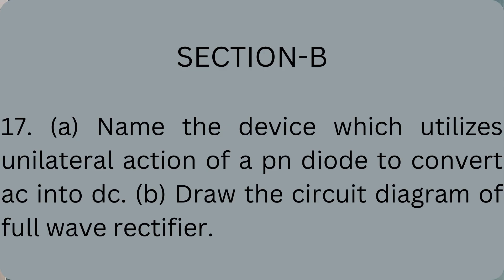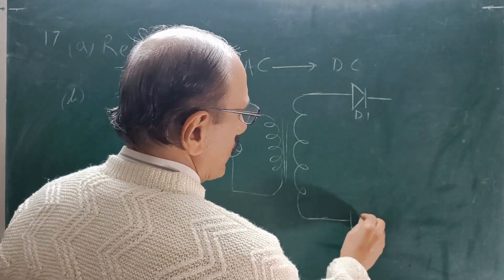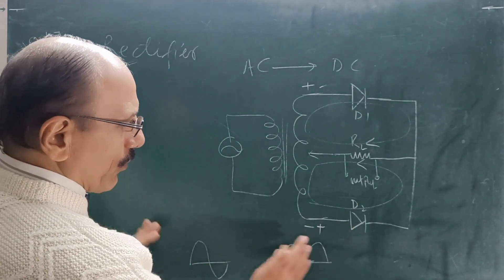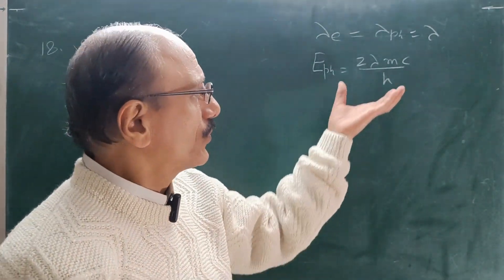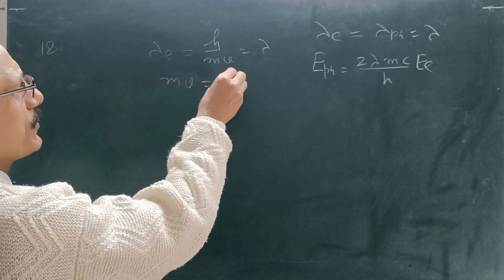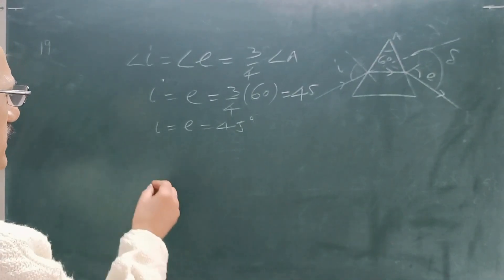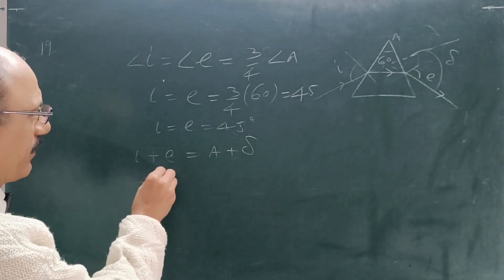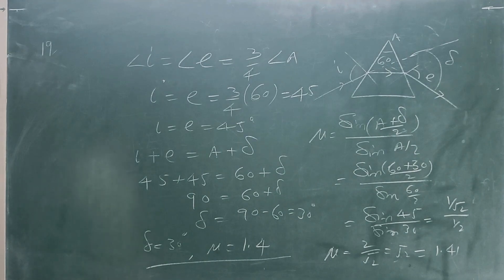HOW FULL WAVE RECTIFIER WORKS Solution of CBSE Sample Paper 2023-24 P-5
HOW FULL WAVE RECTIFIER WORKS Solution of CBSE Sample Paper 2023-24 P-4
Forward Bias: In a PN- Junction Diode, when P type semiconductor is connected to positive potential and N type semiconductor is connected to negative potential, then the PN -junction diode is said to be in forward bias and it conducts.
Reverse Bias: In a PN- Junction Diode, when N type semiconductor is connected to positive potential and P type semiconductor is connected to negative potential, then the PN -junction diode is said to be in reversed bias and it doesn't conduct.
Q. The angle of incidence incase of reflection by plane mirror is 30*. The angle of deviation will be

Q. How is angle of deviation related to refractive index of the material of the glass Prism?
δ =( μ -1) A

Q. The deviation through a glass Prism is maximum for
(a) green light (b) red light (c)  violet light (d)  blue light